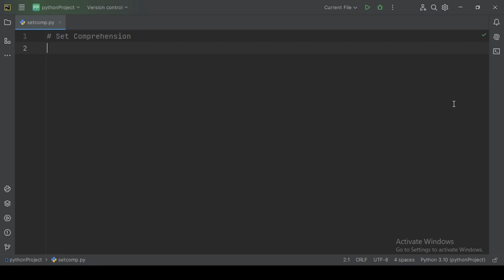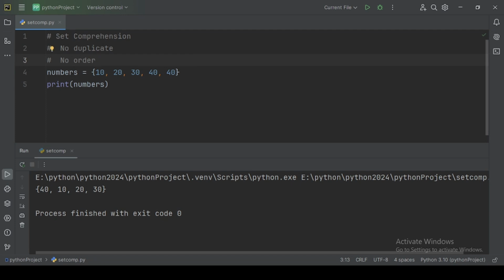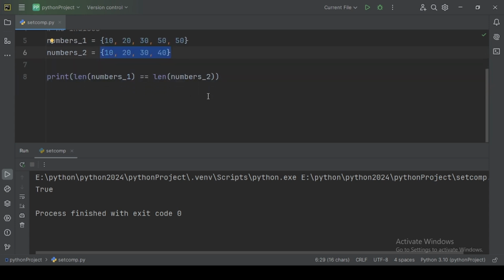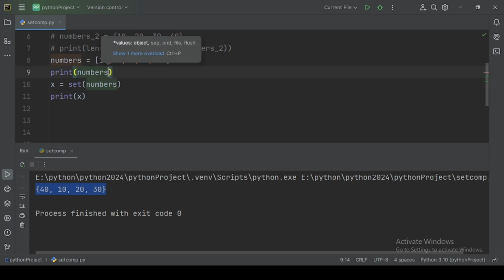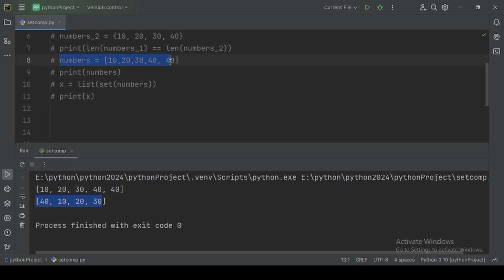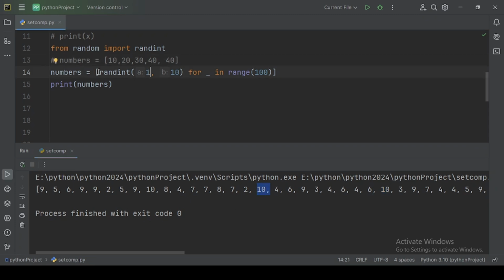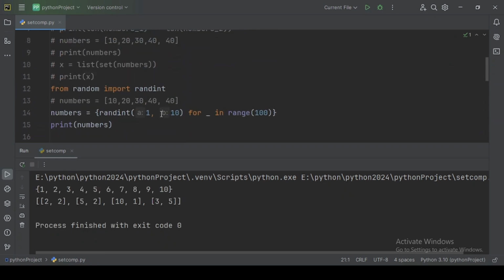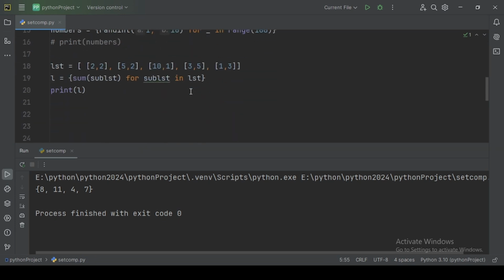Python Set with Set Comprehension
Python set & Set Comprehension